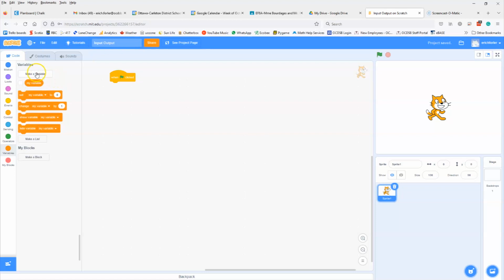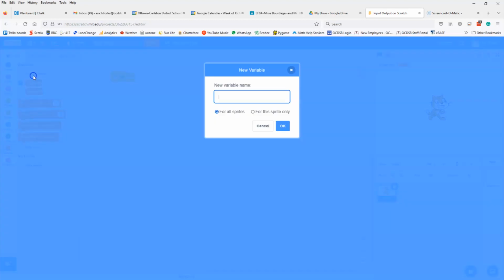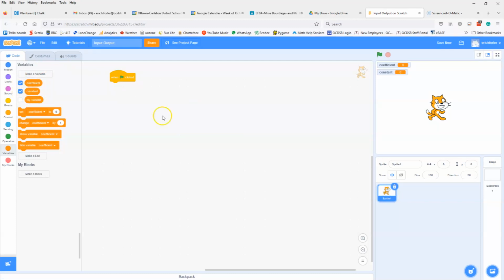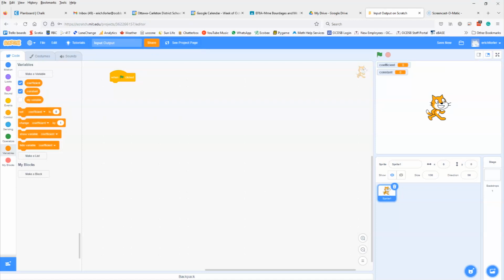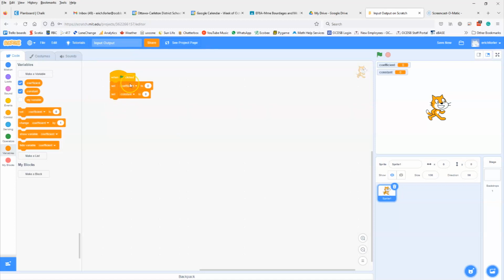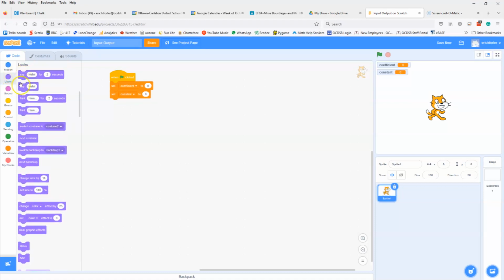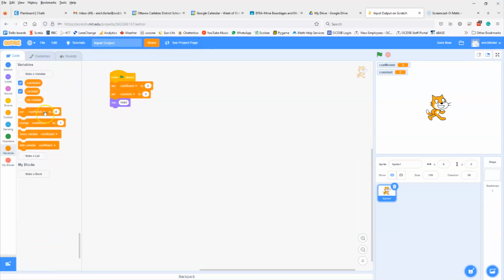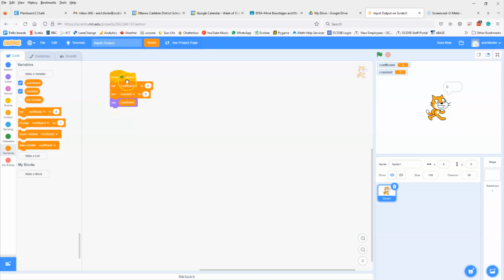Scratch Mini Lesson 2 Variables